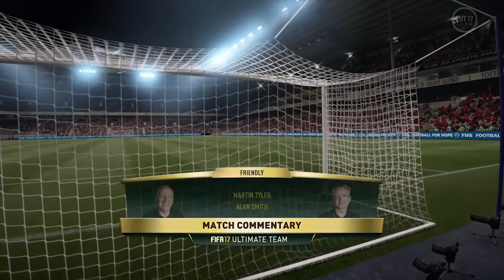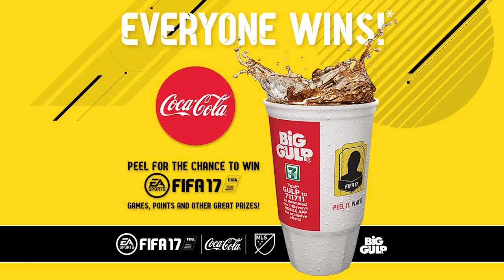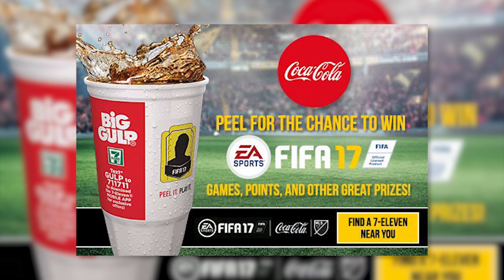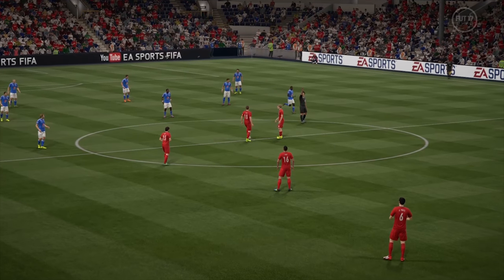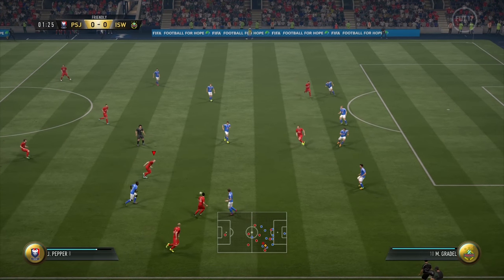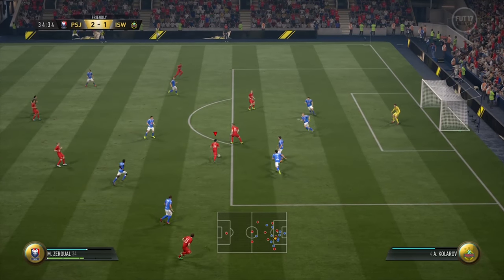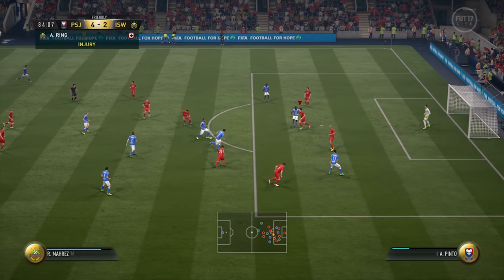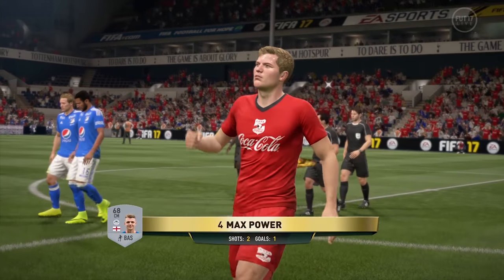FIFA 17's secret Coca-Cola team kit (Here's how to get it)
Liverpool vs Everton, Rangers vs Celtic, Atletico vs Real: one of the best things about FIFA 17 is being able to play out the biggest derbies in world football without having to or worry about changing the kick-off time to 9.45 on a Sunday morning for safety reasons.
Well now you can add Coke vs Pepsi to that list. Yes FIFA 17 has a secret Coke kit which Is part of a deal between Coca Cola, EA and 7-Eleven in the US. Unfortunately it’s quite hard to get hold of (even if you live in the states). You can get the kit buy purchasing any Big Gulp at a 7-Eleven. This will have a code on it that nets you FIFA 17 prizes such as a copy of the game, jumbo gold pack, or the red-and-white kit.